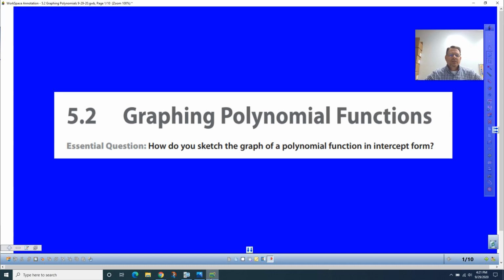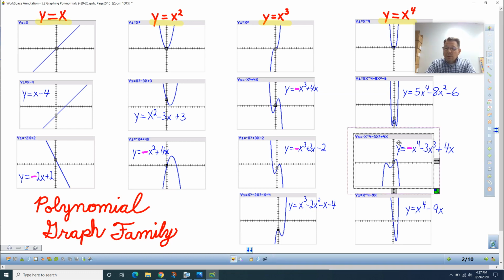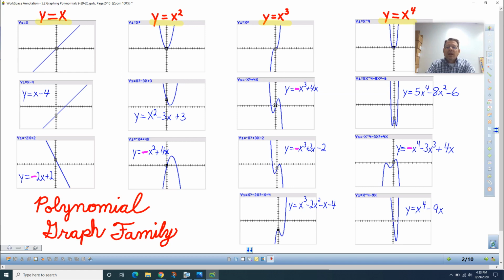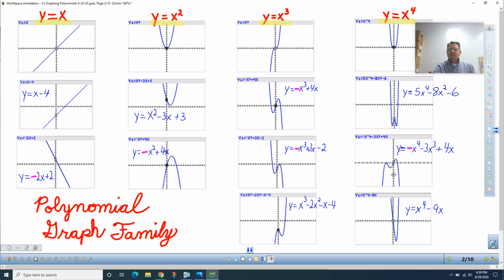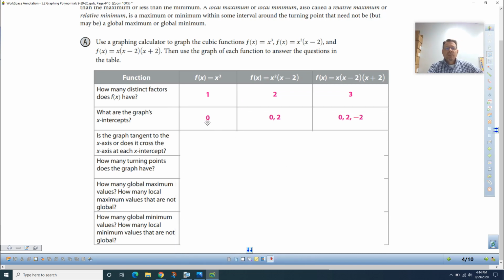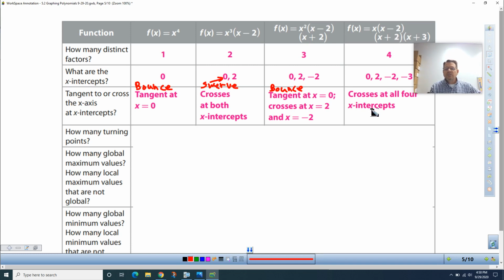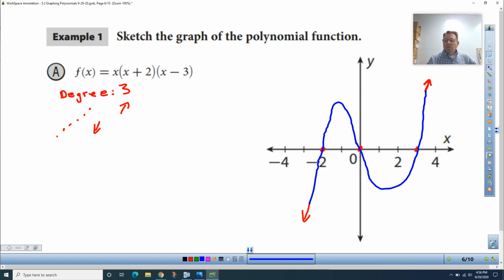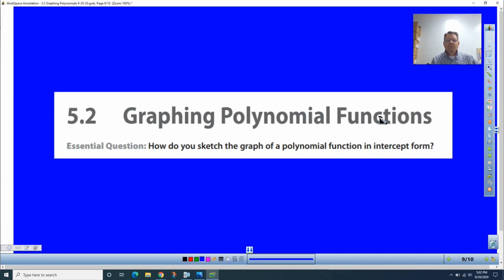Graphing Polynomial Functions using Characteristics (5.2)